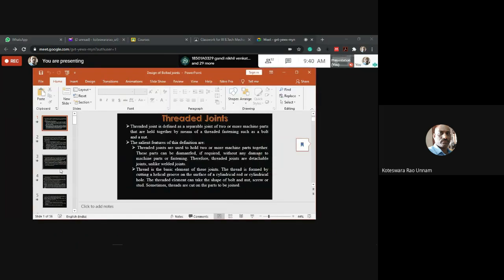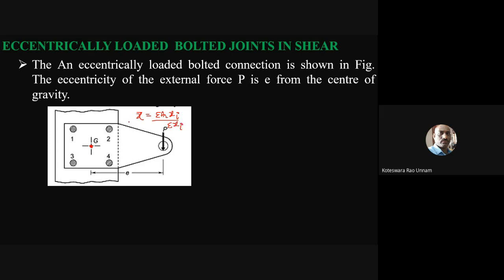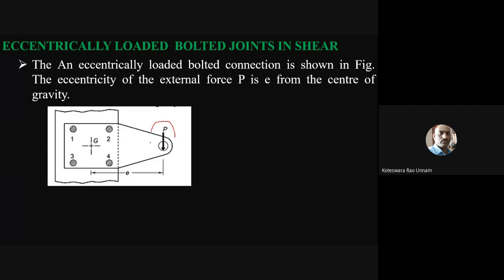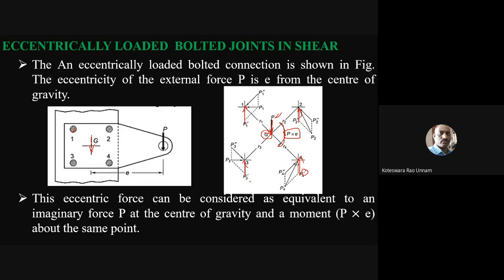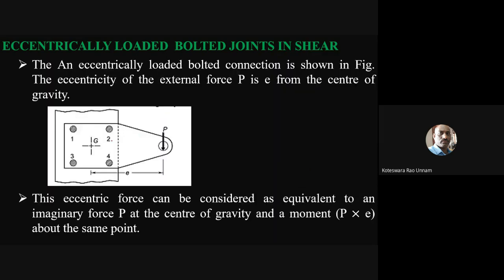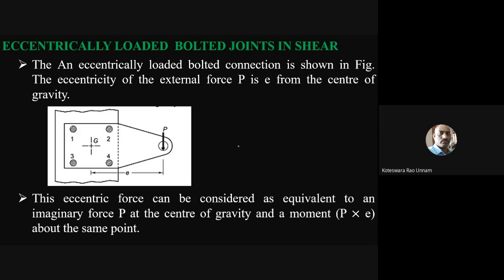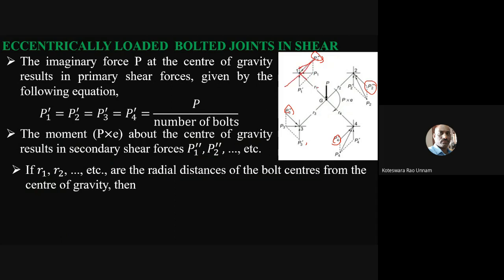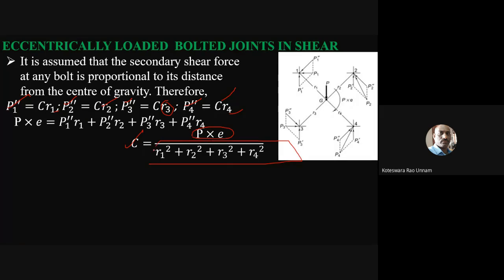Ecentrically loaded bolted joint